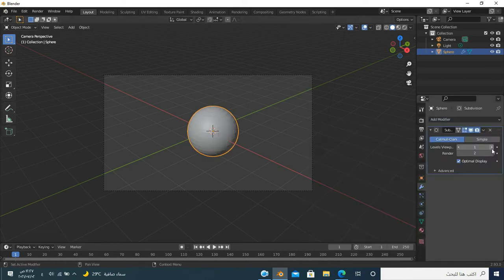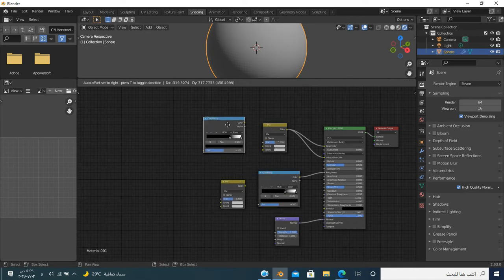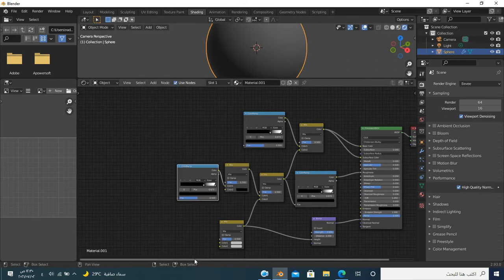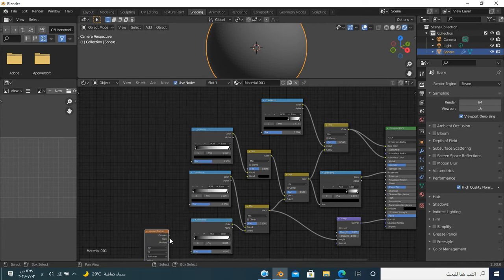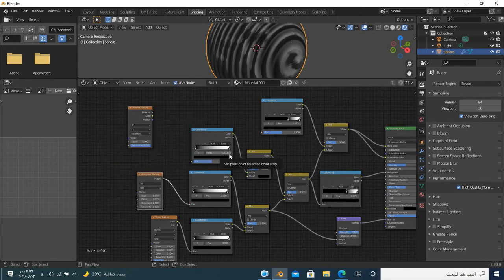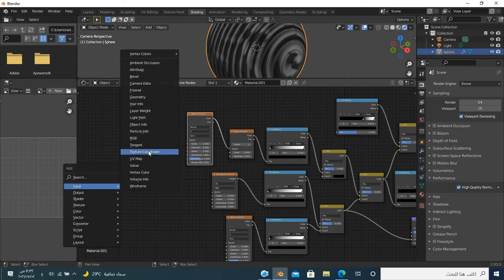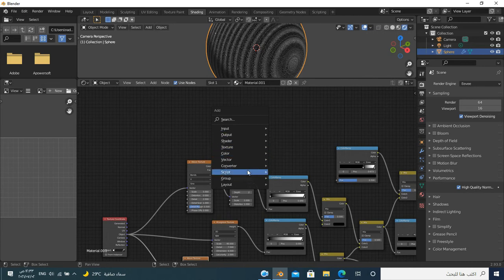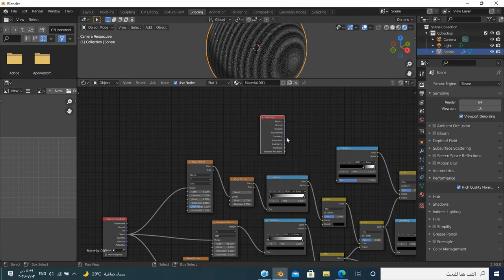Creat fabric material with blender nodes evee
Desighen wool with blender nodes
How to use blunder 3d to modling amazing desighen
And make animation movies and 2d movies and learn painting with ibis paint x

If you watch that channal you will learn amazing thinges about desighens 3d and 2d modling and use z brush to sculpt amazing deaighen and use ibis paint to draw amazing thinges and how to use blunder 3d modling and nodes